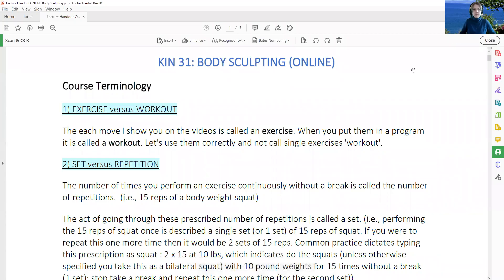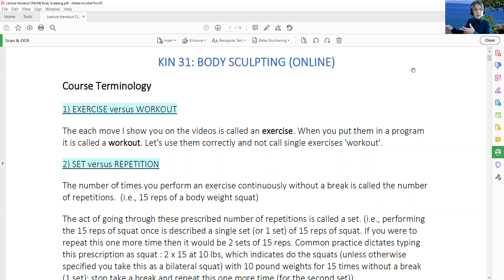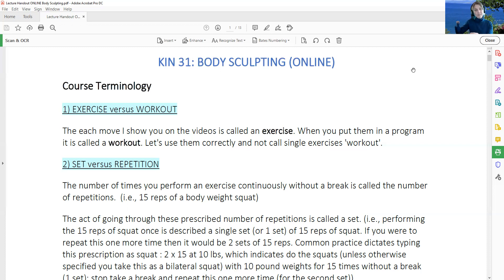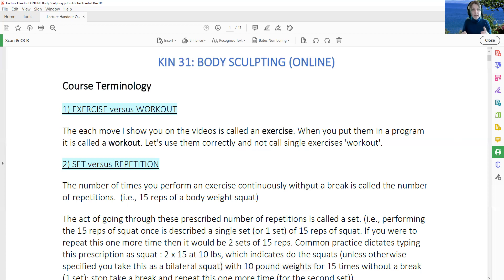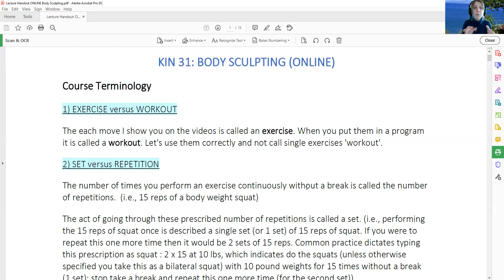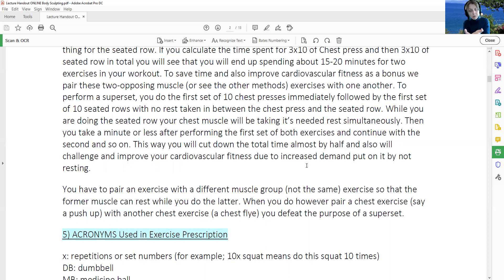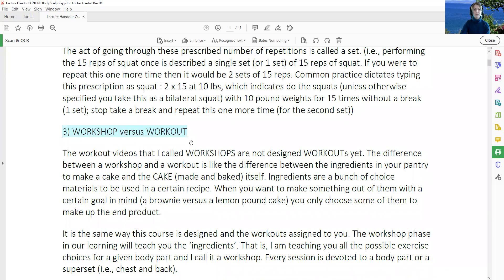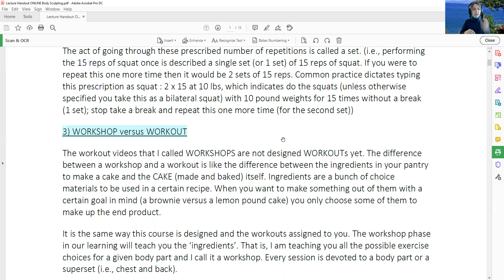KIN 31 Course terminology lecture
This is a brief lecture to serve as a reference for the terminology we will use in this course including workout/exercise/workshop/superset